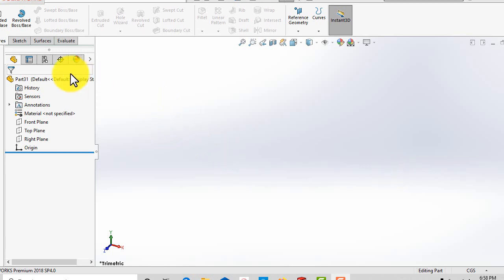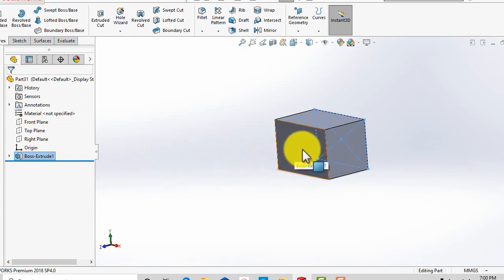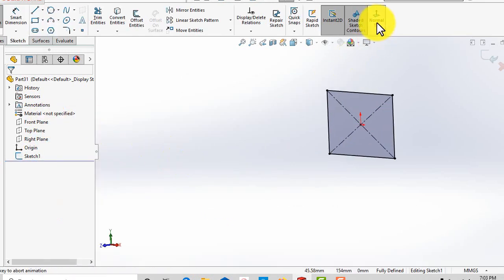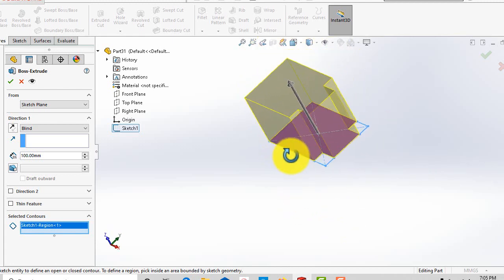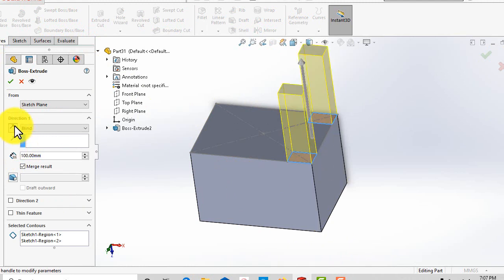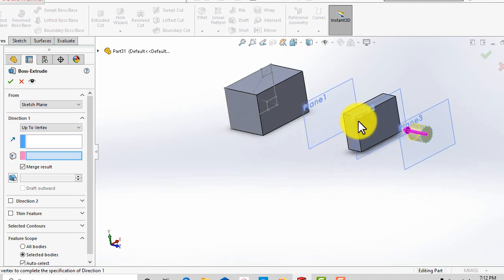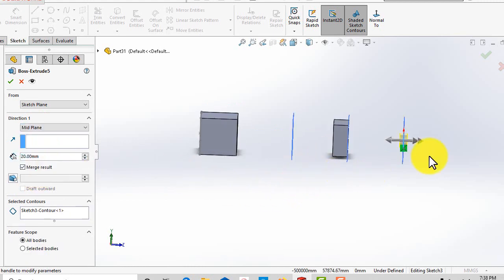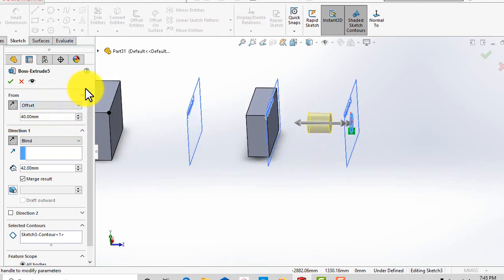Solid Works 2018 Tutorial 13: Extrude Boss